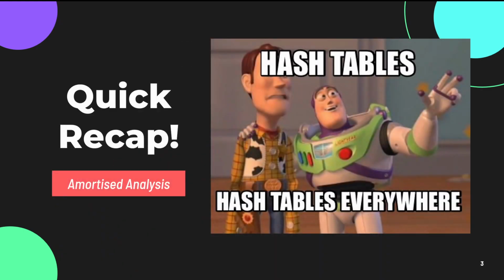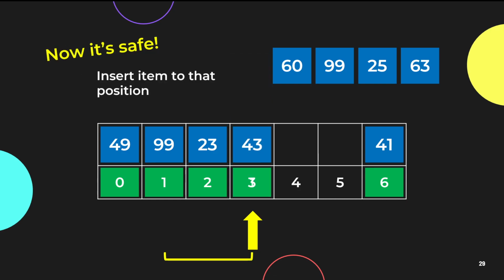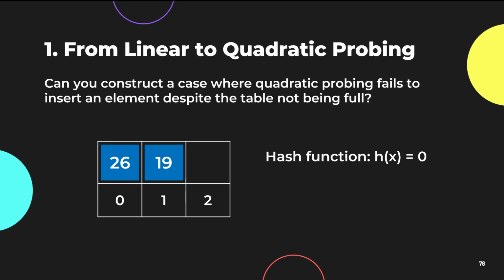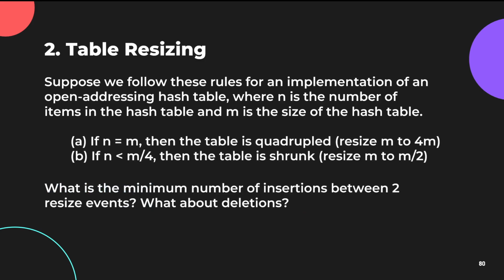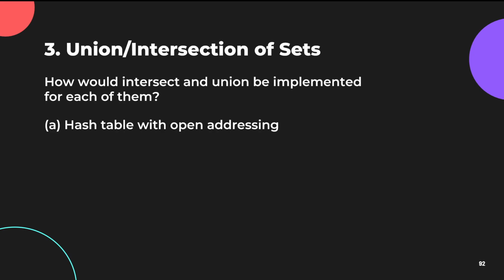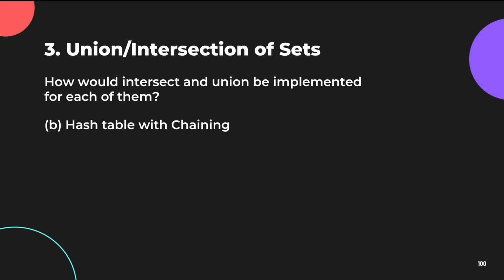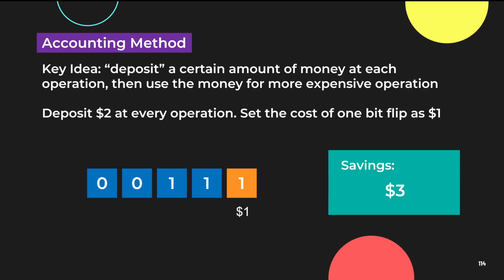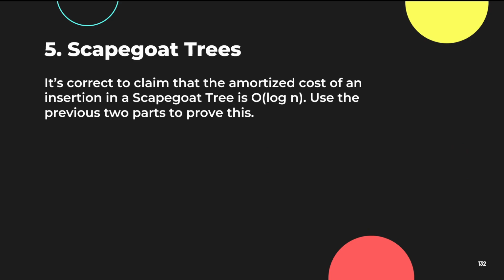Week 10 - More Hashing, Amortization Analysis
CS2040S T21 Week 10 Tutorial
AY2022/2023 Semester 2

Tutor: Jason Christopher
NUS Computer Science

Materials and illustrations are made by myself, unless stated otherwise. Tutorial questions are courtesy of NUS CS2040S Teaching Team, AY2022/2023 Semester 2.